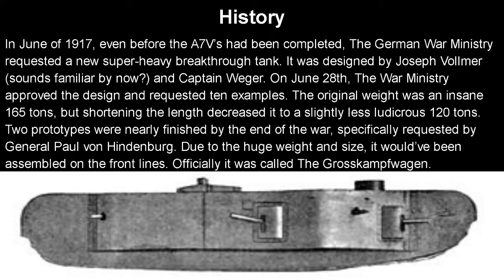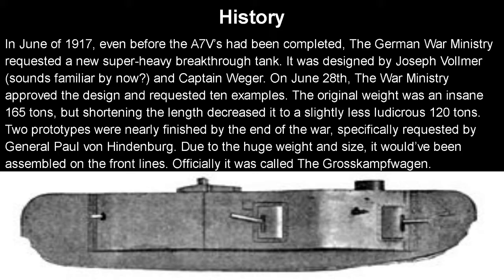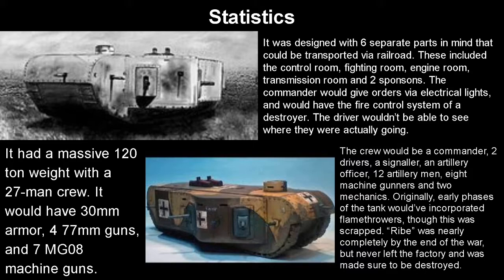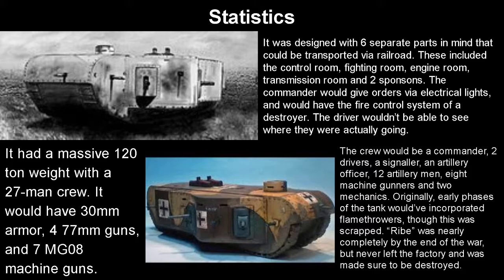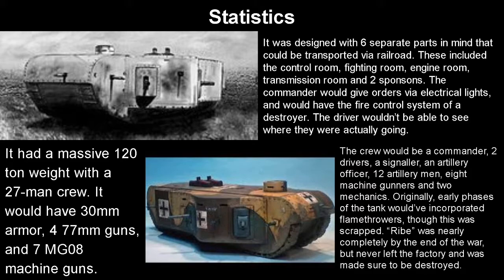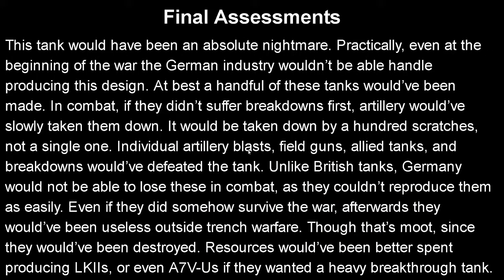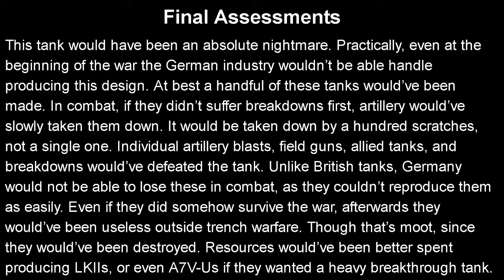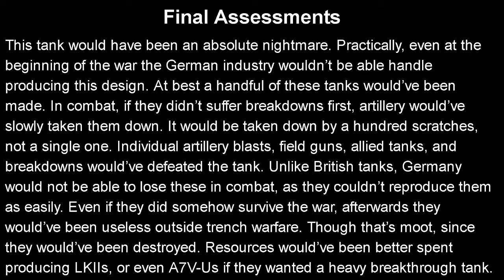The Actual Landship: The K-Wagen (German Tanks)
The Grosskampfwagen was basically taking the term 'landship' to the extreme. While looking like a Third Reich wunderwaffe design, it was designed in late WWI to be a super-heavy breakthrough tank. Though the A7V already served that function...